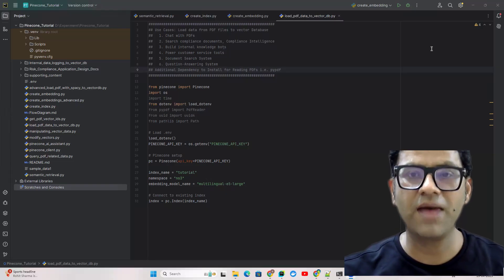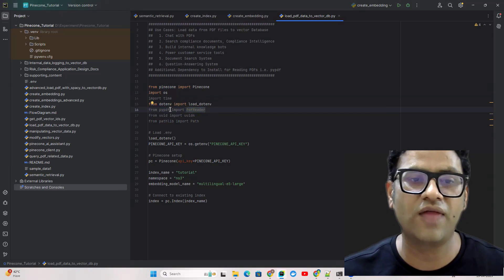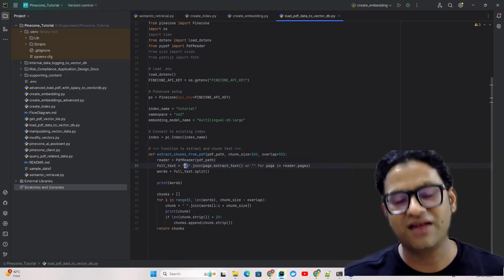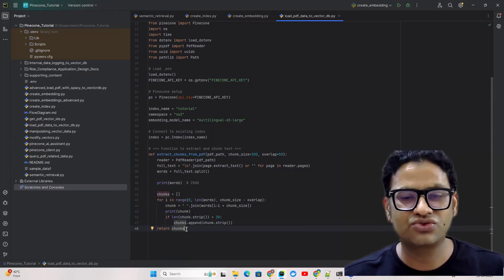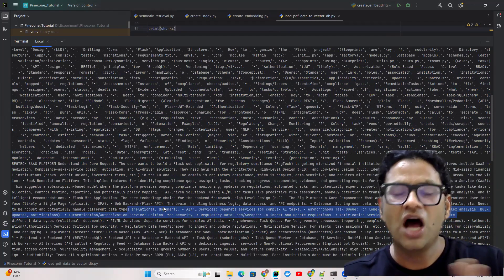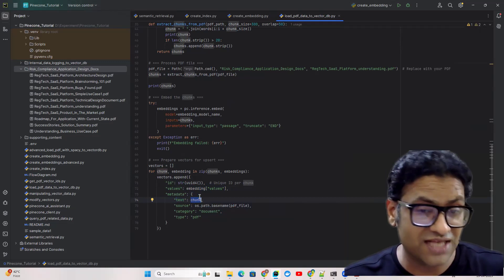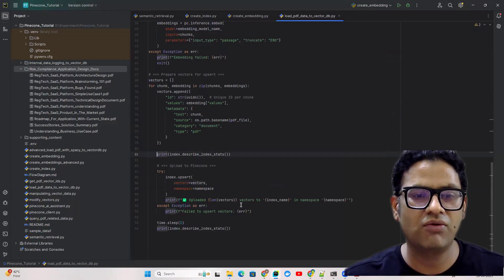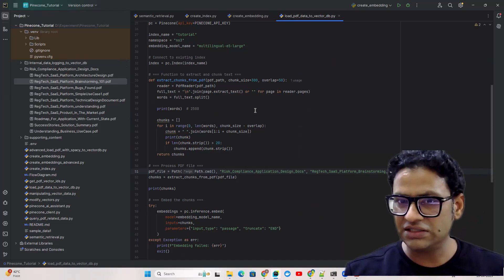PDF Data to Vector Database | Tutorial Part5 -Extract PDF data, Create Embedings, Load to VectorDB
PDF Data to Vector Database | Pinecone Tutorial Part5 -Extract PDF data, Create Embedings, Load to VectorDB

What You'll Learn in this video - How to
  1. Extract text from PDFs
  2. Convert Extracted Text into chunk with hardcoded rule for chunking
  3. Embed those chunks using Pinecone’s multilingual-e5-large model
  4. Load PDF extracted data chunk embedding to Vector database,
  5. Organized vectors with metadata to increase efficiency for Semantic/Similarity Search